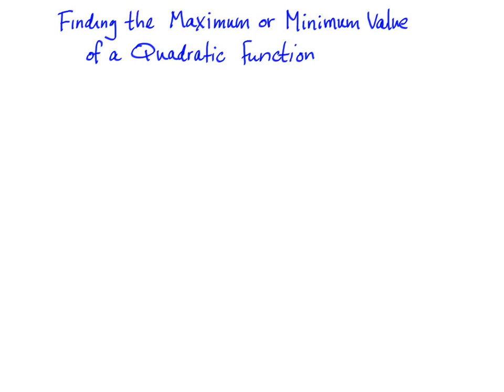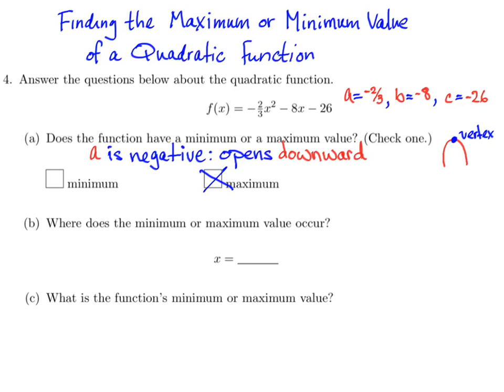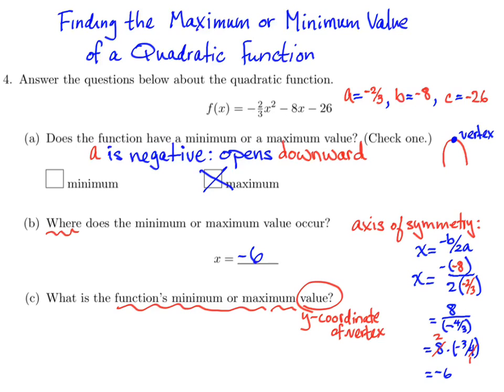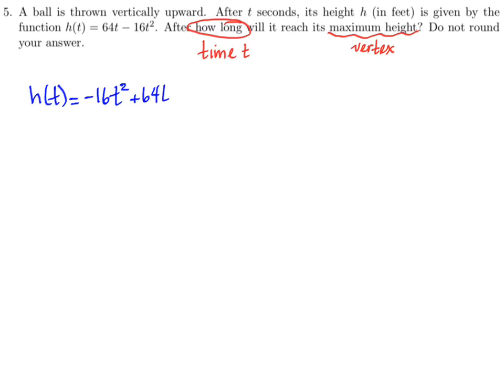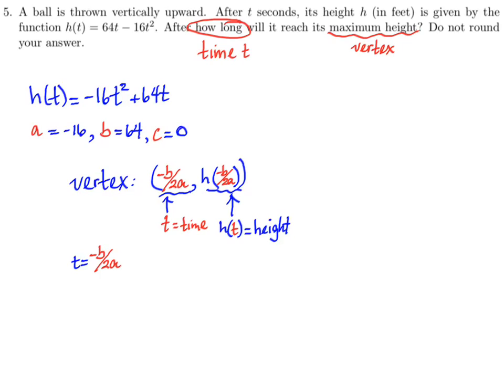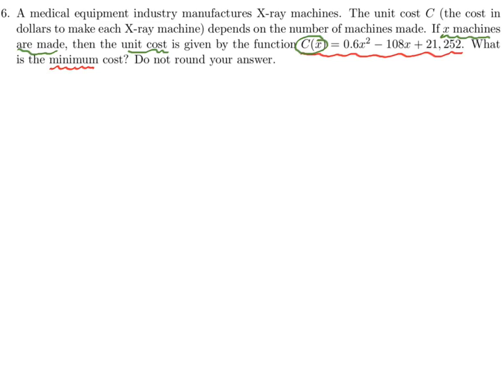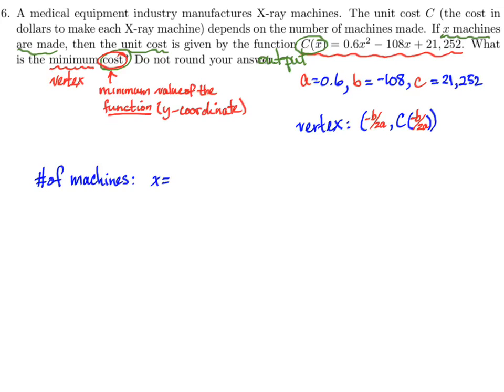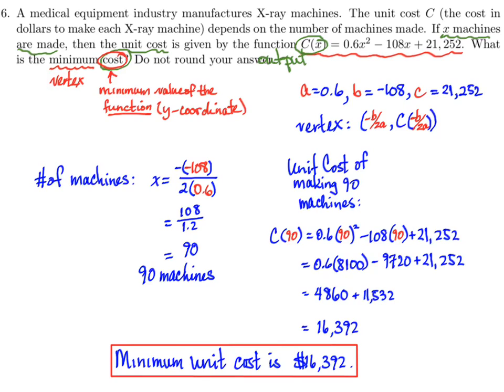Finding the Maximum or Minimum Value of a Quadratic Function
Dr. G. Shows her students how to find the maximum or minimum value of a quadratic function.